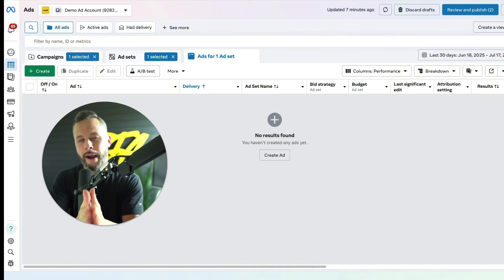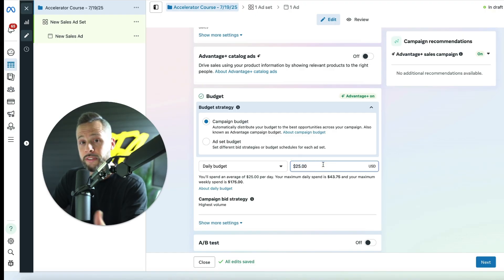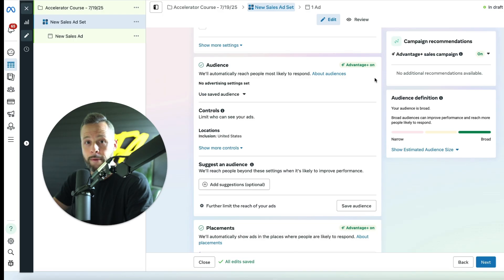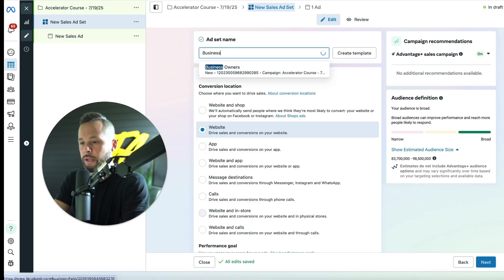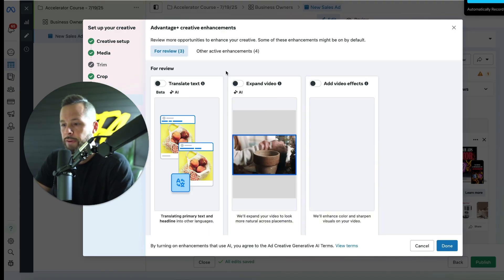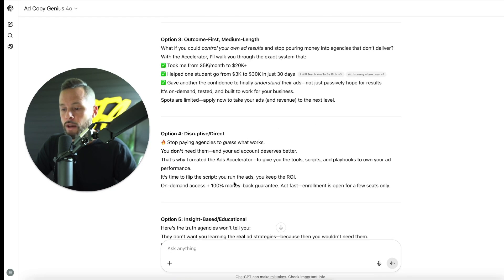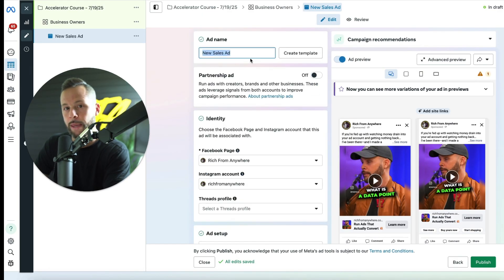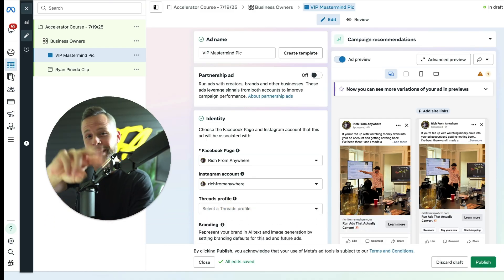How to Set Up Profitable Facebook Ads in 2026 (No Fluff)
The BEST Facebook Ads Video Course In The Game👇
⭐️Money Back Guarantee Included⭐️

WATCH me build a FULL Facebook Ad from scratch in 2026. Screen shared, step-by-step, no fluff. If you’ve been STUCK trying to figure out Facebook Ads, THIS is your shortcut. Don’t just run ads. Run them the RIGHT way.

► Who Is Rich From Anywhere
RFA is your virtual marketing team that cares about the growth of your business just as much as you do. After 10 years of media buying, marketing for 7 figure companies and running our own online businesses we've discovered a very specific marketing formula that produces results over and over again. We call it the RFA Method. Our proprietary RFA Method has already helped hundreds of Online businesses as well as online influencers, coaches/consultants, and educators grow their business and live a life of freedom doing what they love. Our passion is giving business owners the marketing tools they need to reach more people, make more sales, and as a result, change their life.